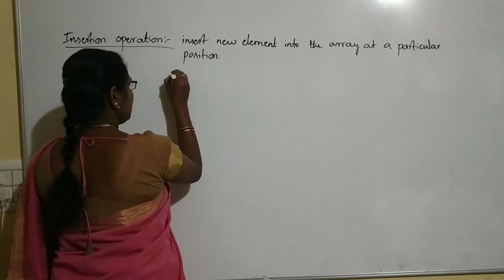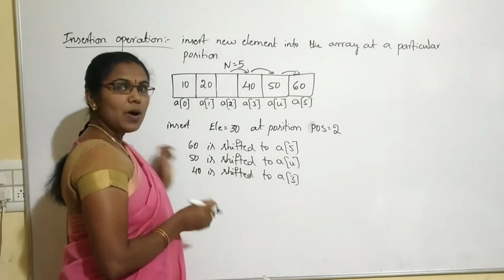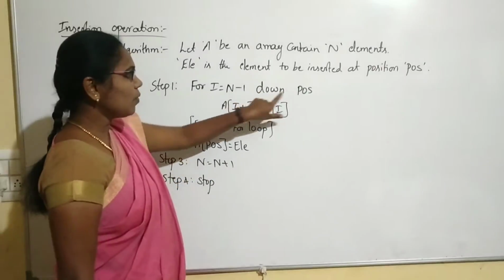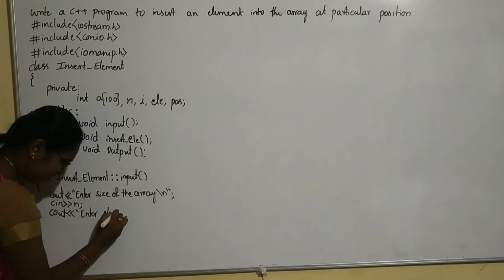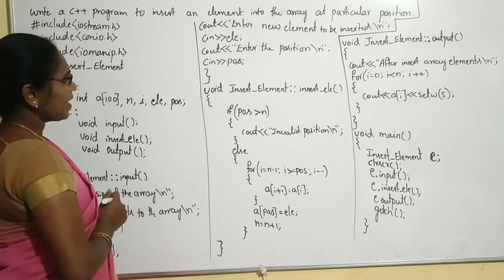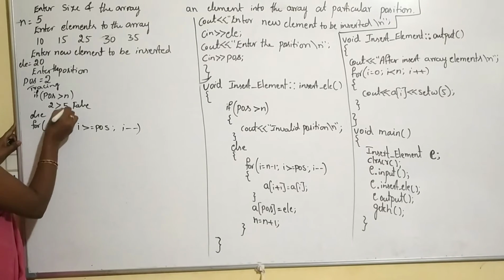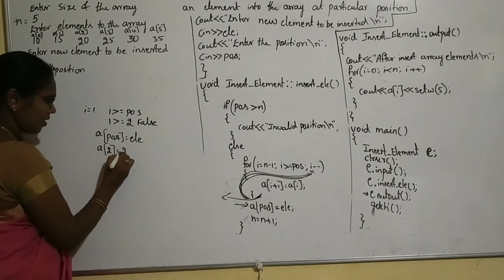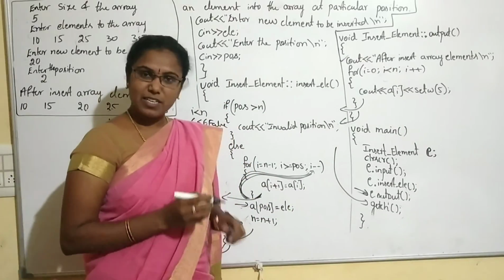2nd PUC Computer science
Chapter : Data structures